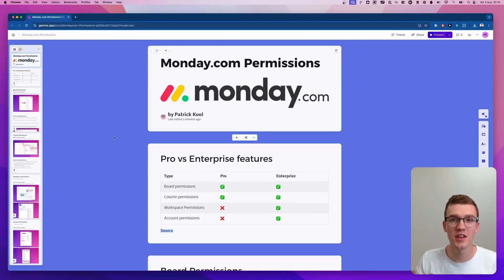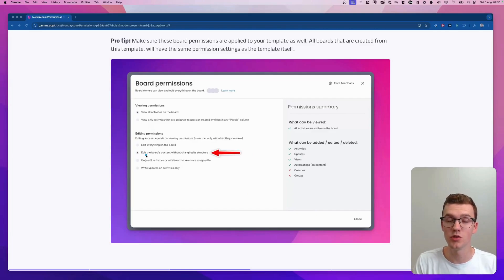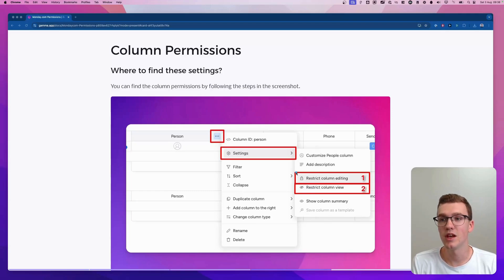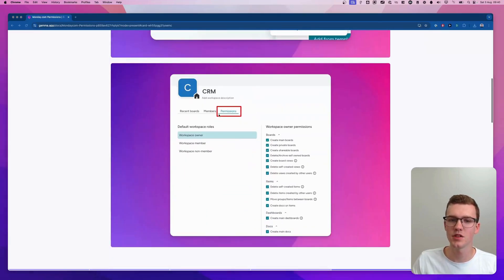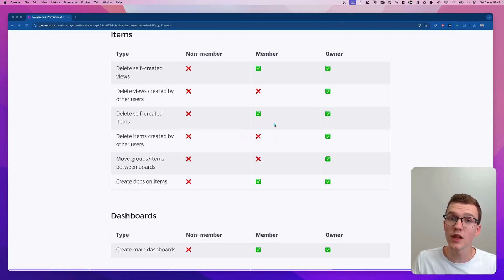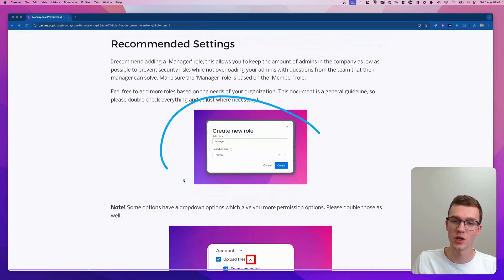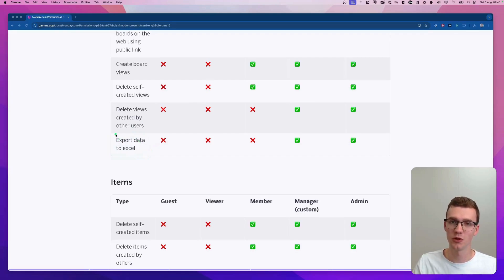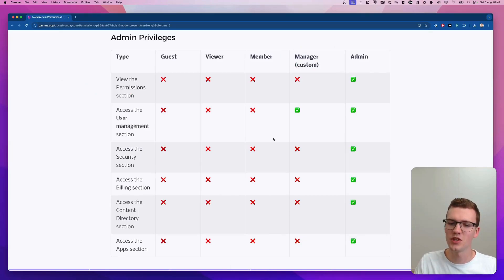Monday.com Permissions - Full Guide about Access, Restrictions & Permissions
👉 Do you want to work with me?

📬 Do you want to receive free weekly Monday tips?

Learn how to properly set up the permissions in Monday.com.

In this video, I cover:
- Board permissions
- Column permissions
- Workspace permissions (Enterprise)
- Account permissions (Enterprise)
- How to change the settings
- Recommended Monday.com permission settings

Chapters:
00:00 Intro
00:20 Free Permissions Guide
00:40 Permission Types
01:18 Board Permissions
03:01 Column Permissions
05:03 Workspace Permissions
7:11 Account Permissions
12:10 Free Way to Support the Channel